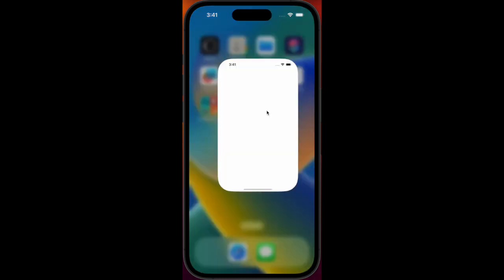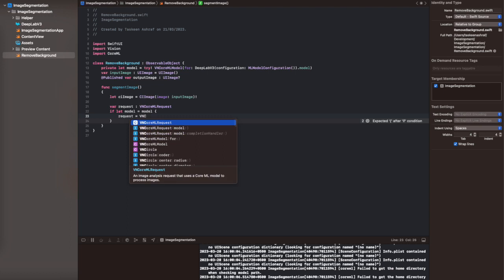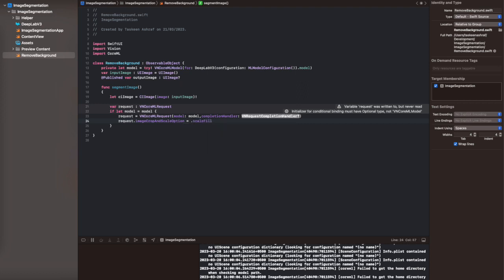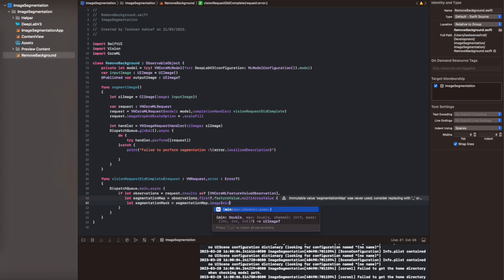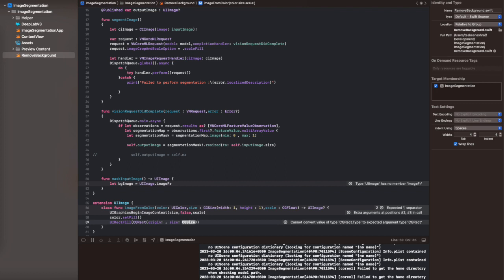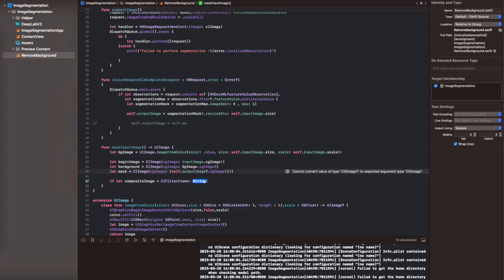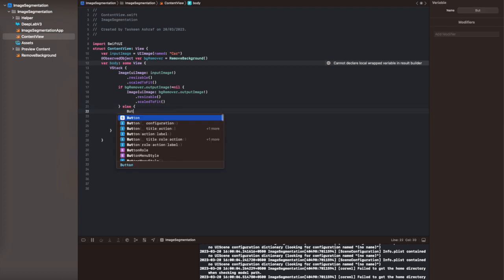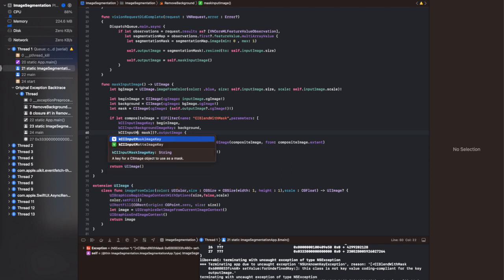Build Image Filtering Apps : Remove Background Using CoreML and Vision Framework in SwiftUI - Part1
TestImages : Image by master1305 on Freepik
                     Image by gpointstudioon Freepik
                     Image by azerbaijan_stockerson Freepik

00:00 Introduction
00:15 Quick Run
00:29 Importing DeepLabV3 Model
01:28 Preview Model in Xcode
03:30 Create RemoveBackGround Class
21:07 Update the UI inside ContentView
24:04 Testing the Code
25:47 Upcoming Content